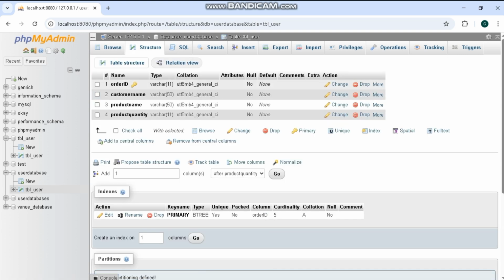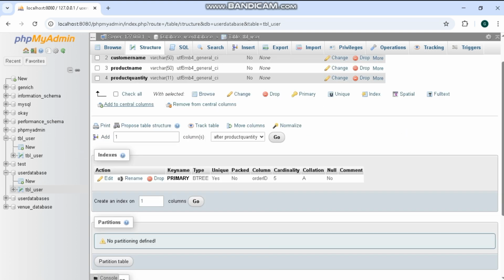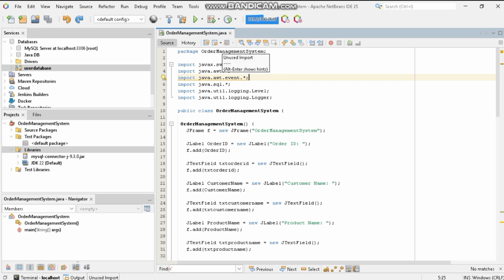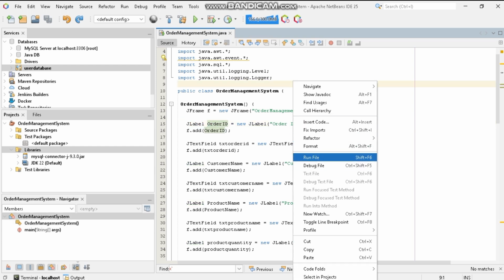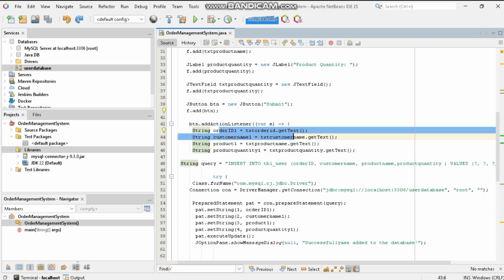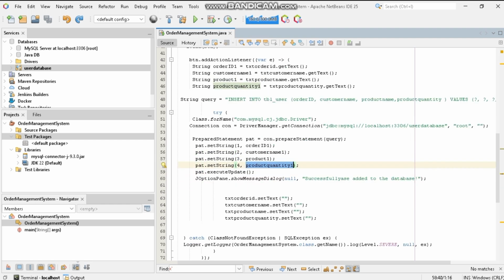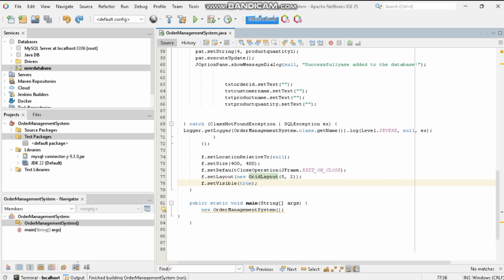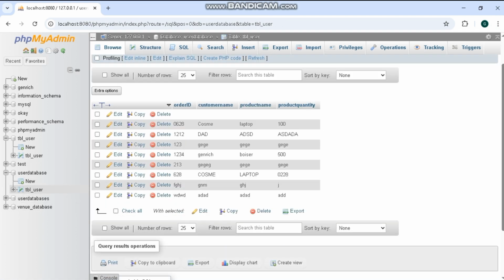May 29, 2025